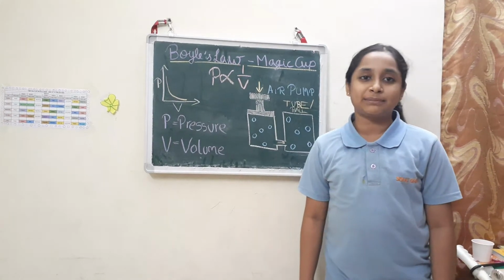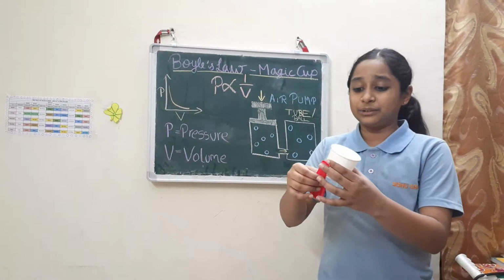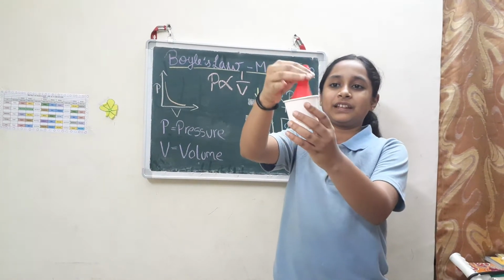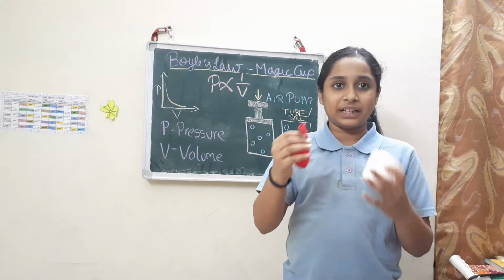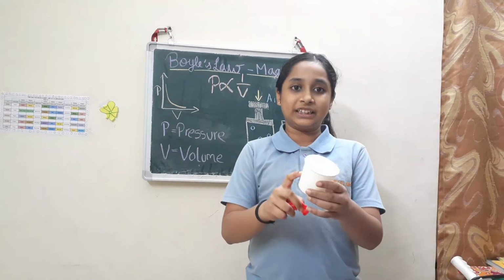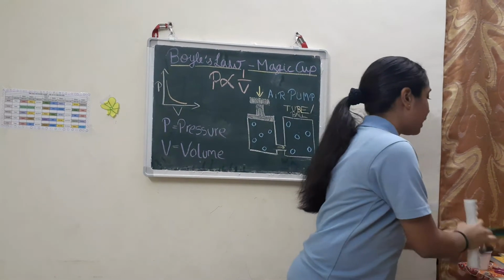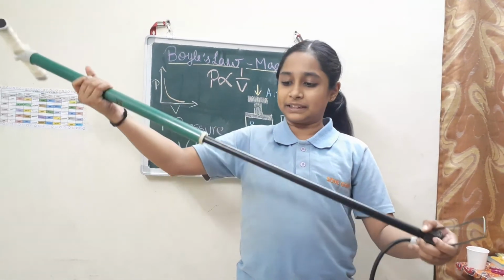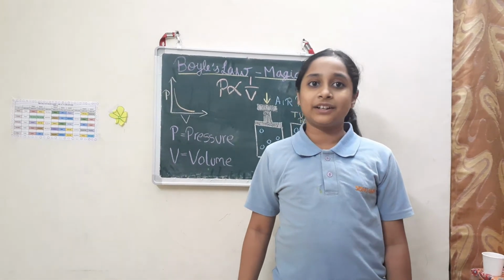Boyle's Law - Magic Cup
Hi
I am Swetha N K studying in Grade 6 in Sishu Griha Montessori and High School.
This is a simple experiment to  explain  Boyle's Law.